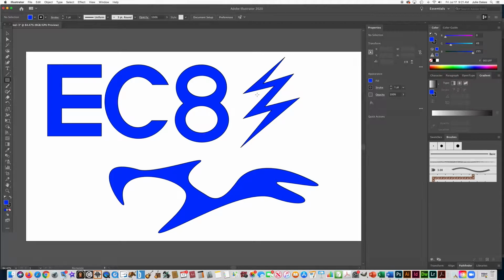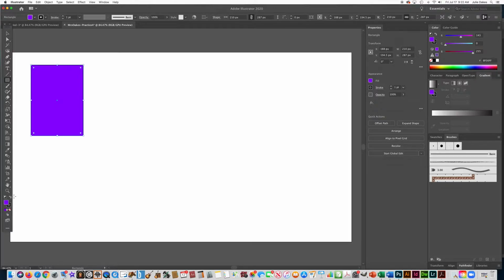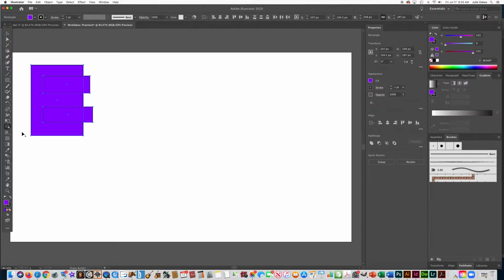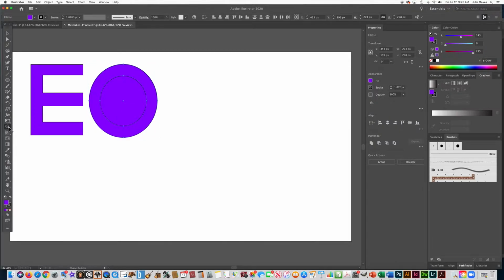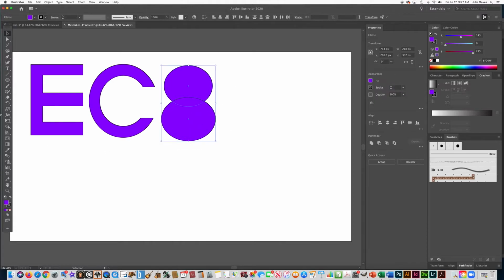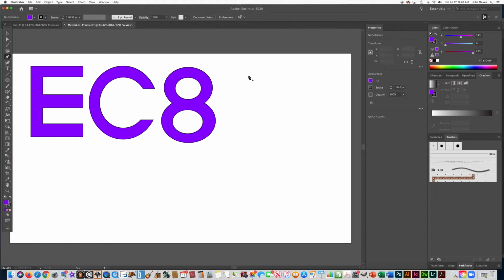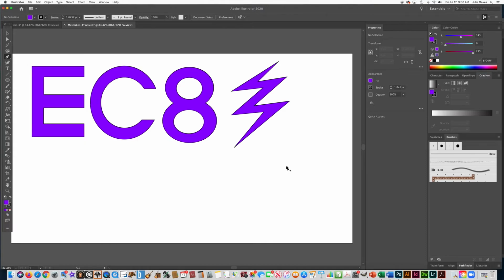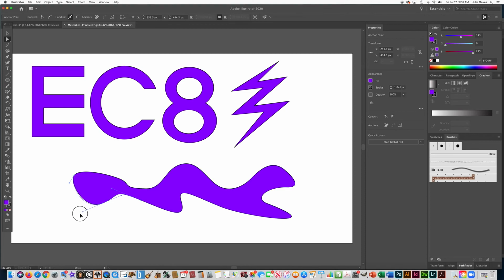Shape Builder and Pen Tool Exercise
Beginning Adobe Illustrator students can practice these simple shapes to get used to the Shape Builder Tool, Pen Tool, and Direct Selection Tool. This exercise should be completed after the Robot Drawing and before the Pokemon Drawing assignments in the class.